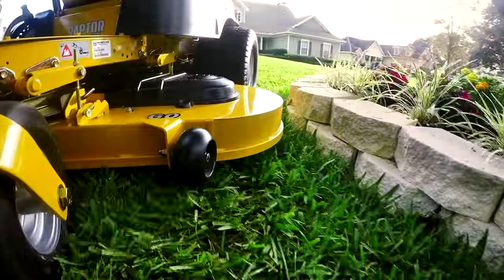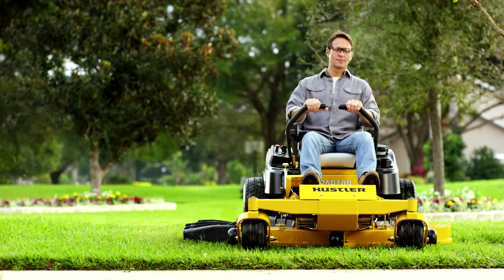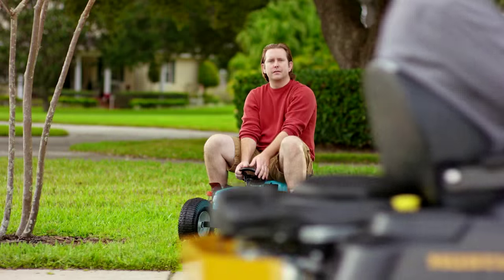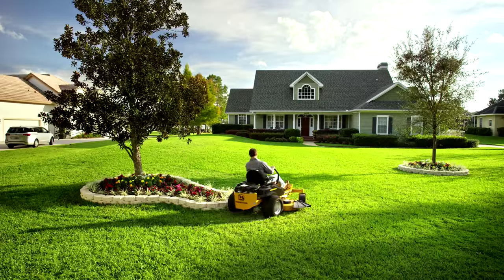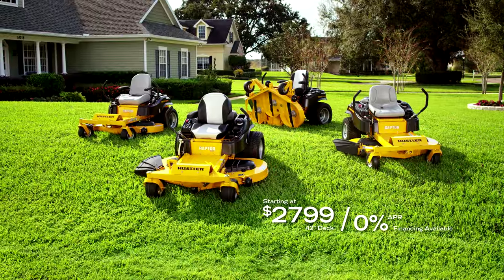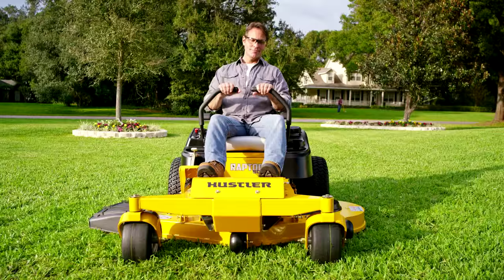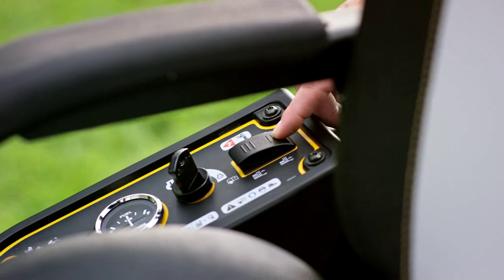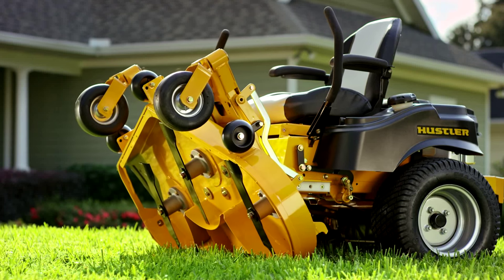Hustler® 2016 National Television Commercial - Flip-Up Tag